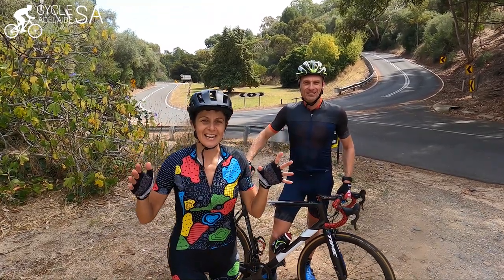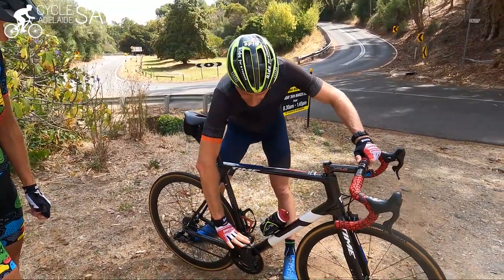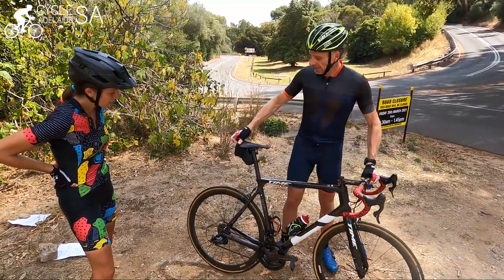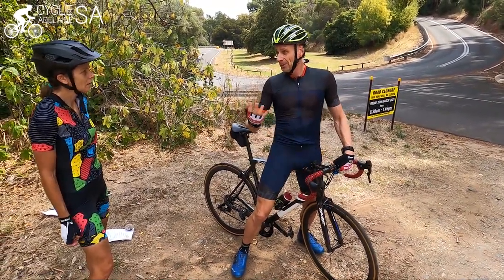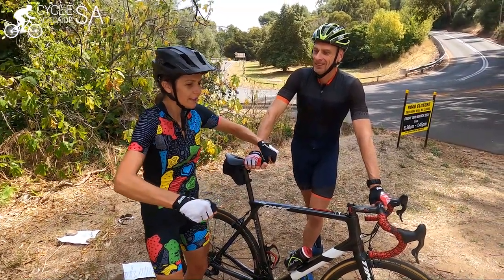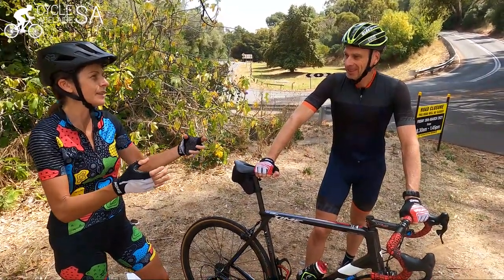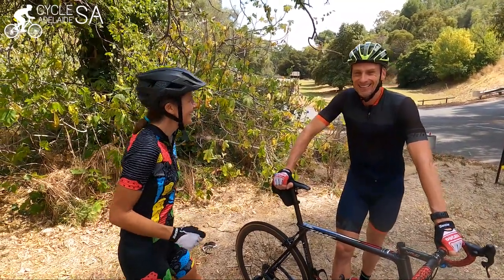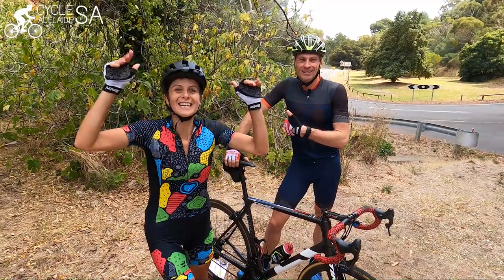How to Descend Like a Pro! Tips from TDU Winner Patrick Jonker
If you're like me, then descending is a bit scary 😱 so I asked cycling legend, TDU winner and Tour de France rider, Patrick Jonker, to share his some tips on how to descend like a pro 😀

Enjoy watching my channel? click 'Thanks' under this video and help me keep creating more content for you 🤗

Serafina
xx